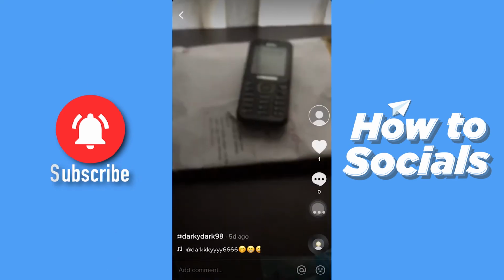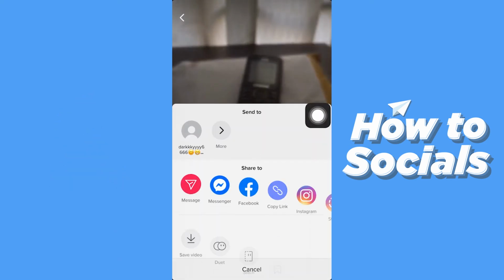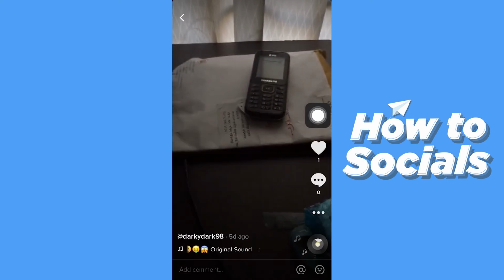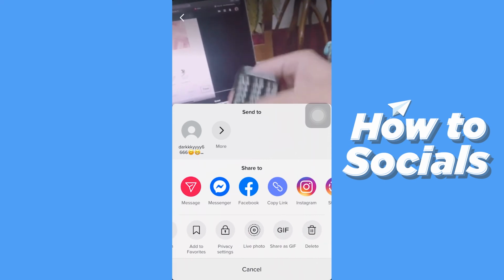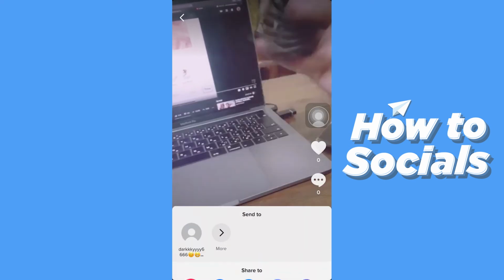How to Delete All Your TikTok Posts! (2020)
In this video I show you how to delete all your TikTok posts fast and simple. Enjoy!